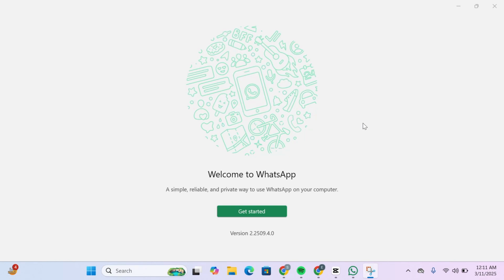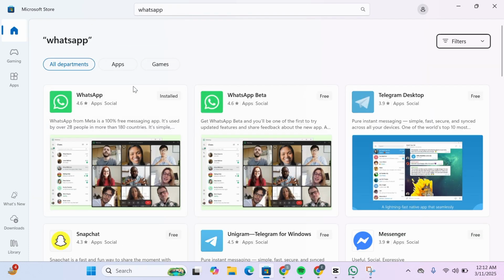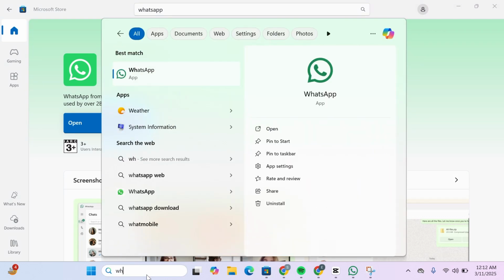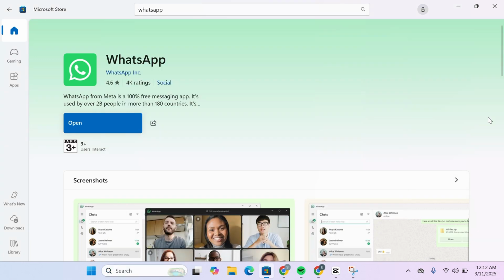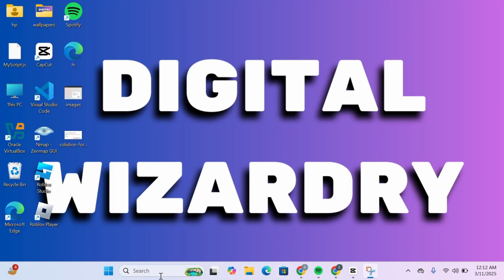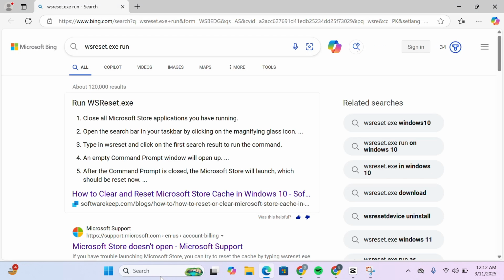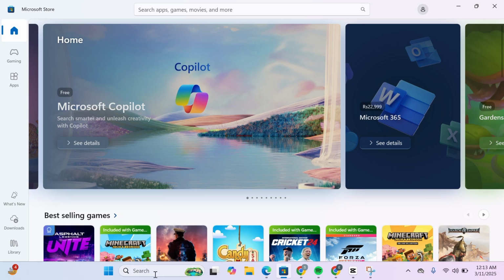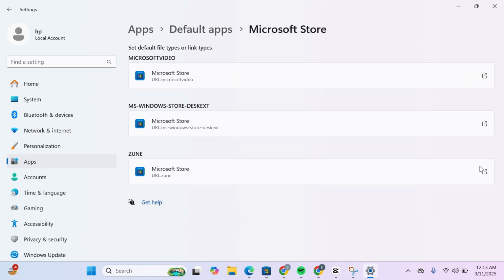Fix Whatsapp Desktop App Not Working In Windows 10/11 (Fixed) | 2025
In this video I'll show you how to fix whatsapp desktop app not working on windows 10/11. The method is very simple and clearly described in the video. Follow all of the steps & fix whatsapp not working in windows 10/11